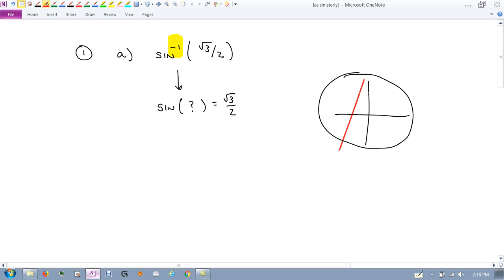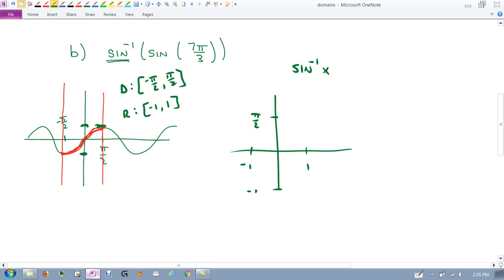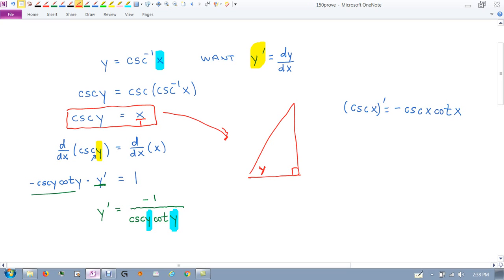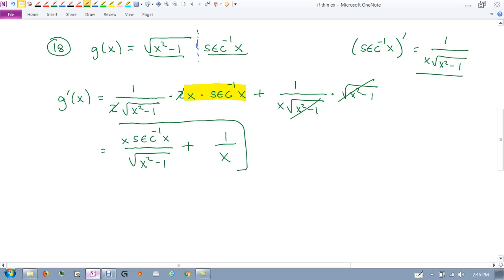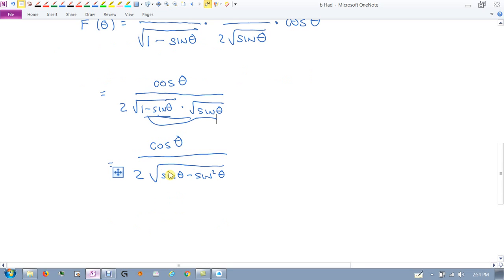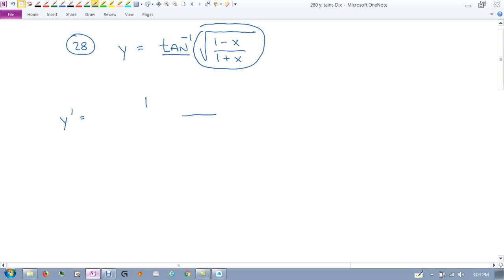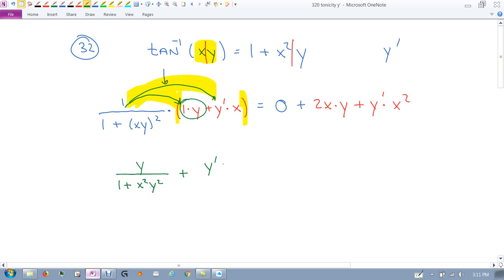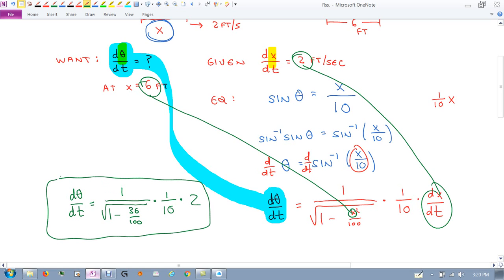2414 HW Solutions 3.5 Inverse Trig Functions